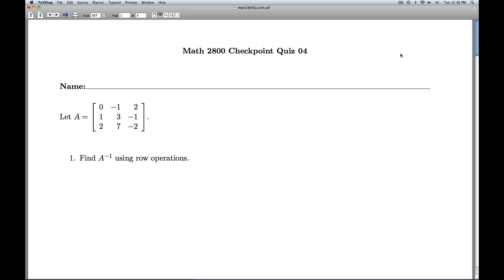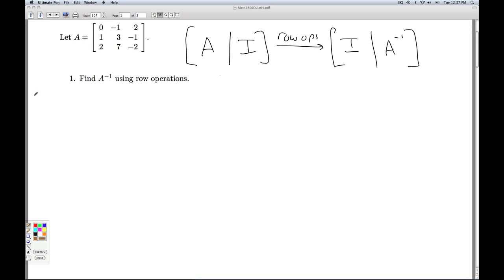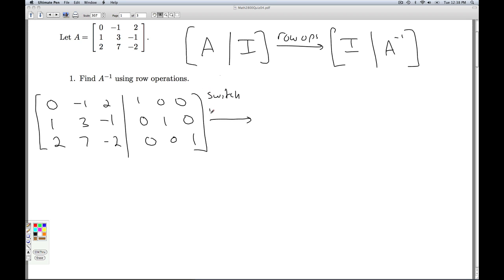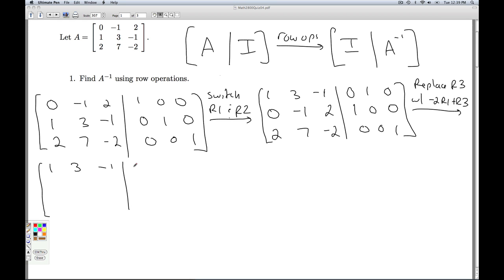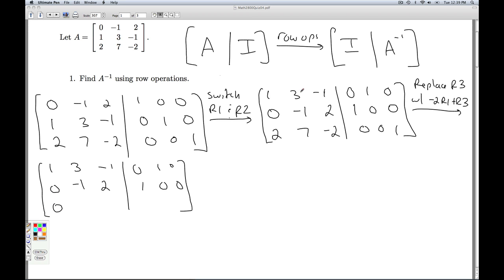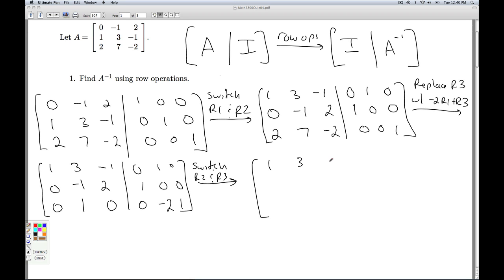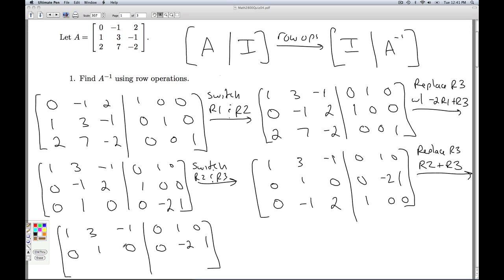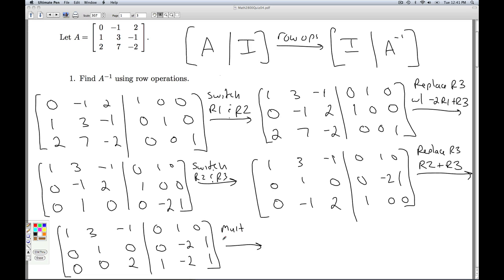Math 2800 Checkpoint Quiz 04 Part 1 of 2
We find the inverse of a matrix using row operations.